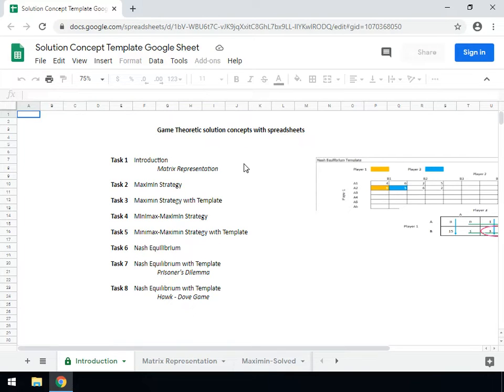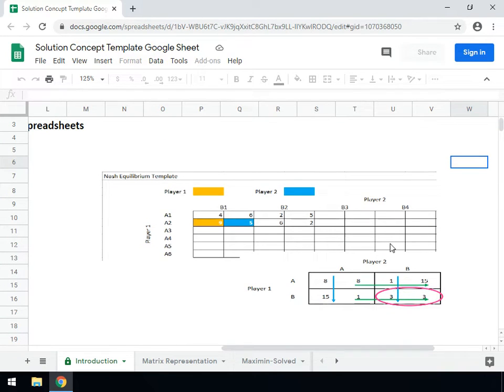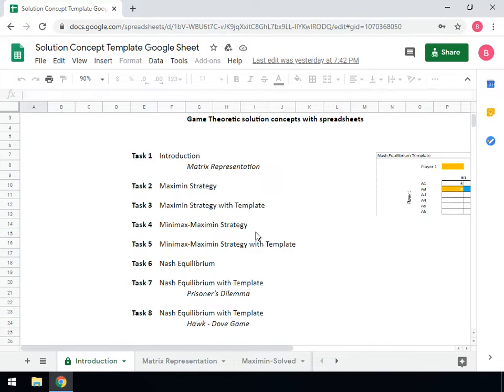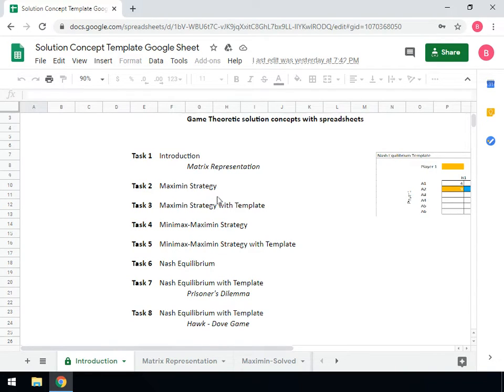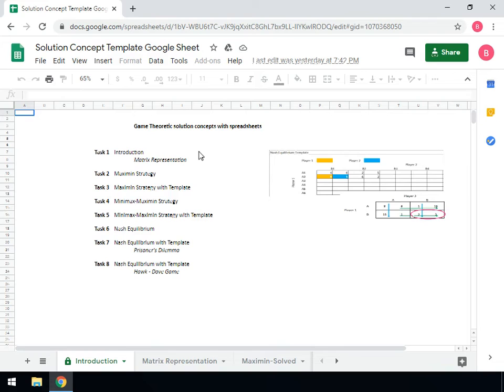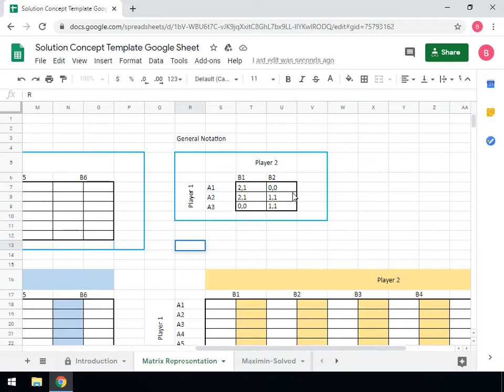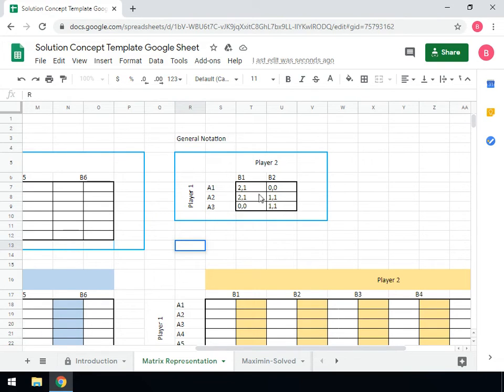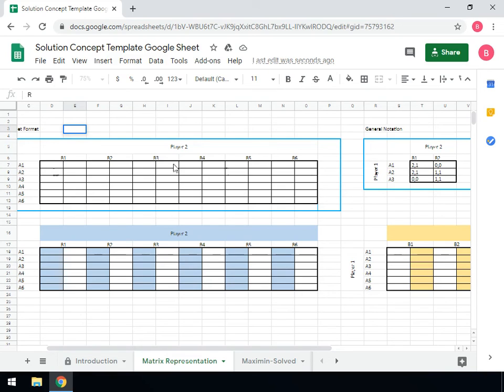Intro to Matrix representation | Game theory lecture # 1